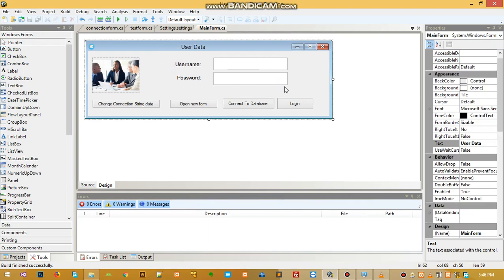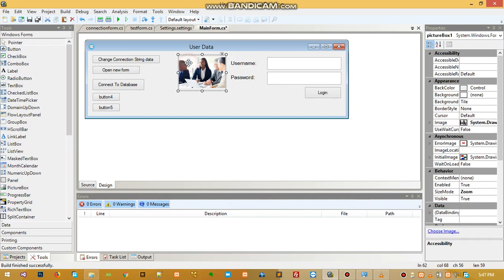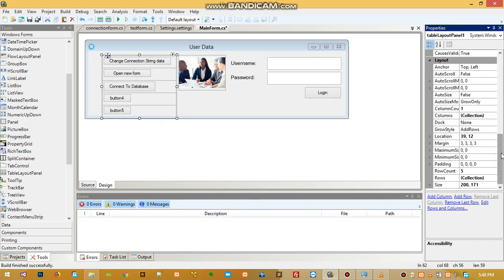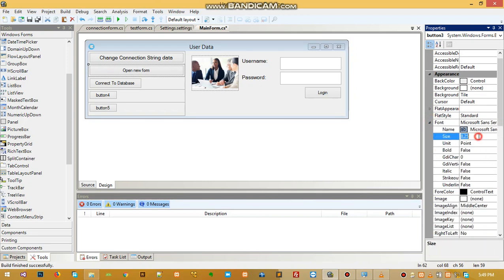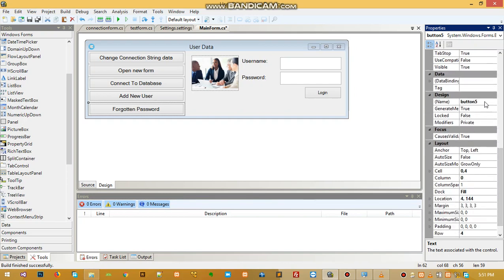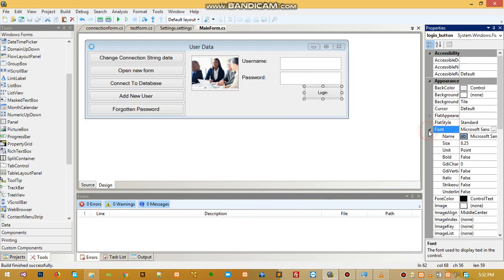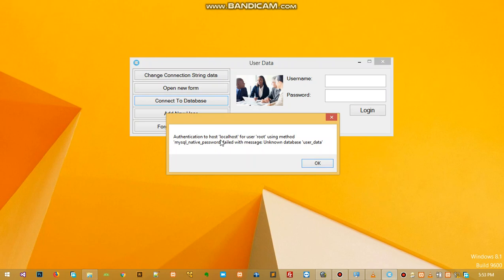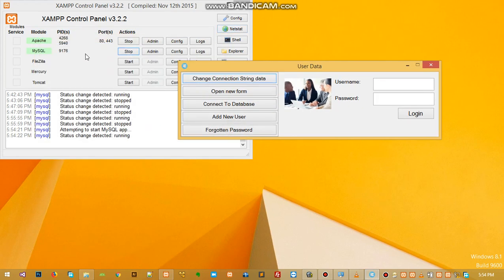C# tutorial 21 Using Sharp Develop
In this video I will show you how to customize our login form in C#